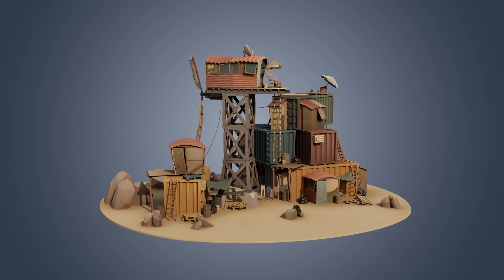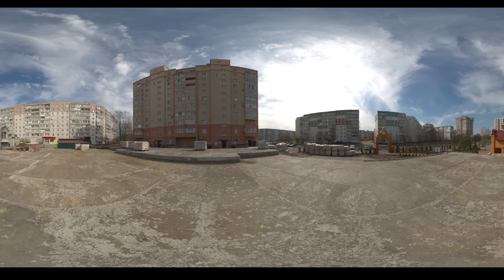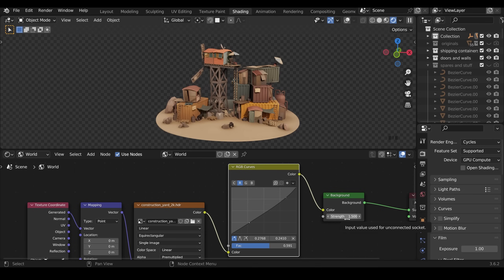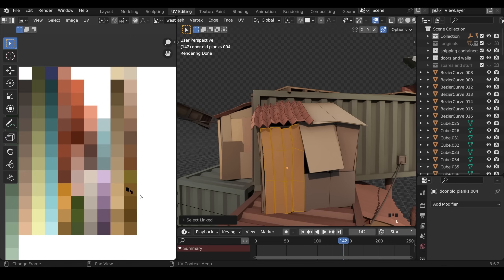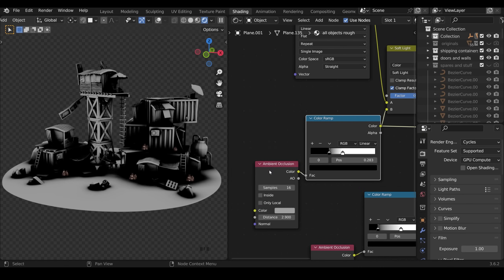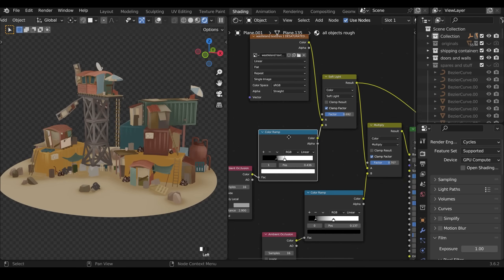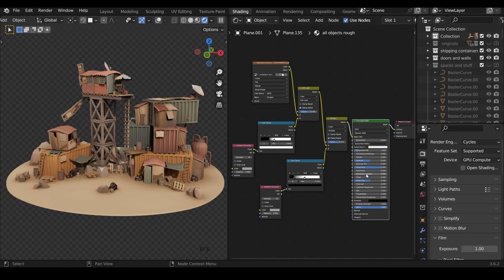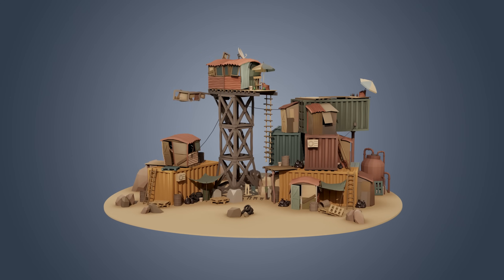The Secret to Stunning Low Poly Rendering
I've been experimenting with some different techniques in rendering low poly scenes and thought I would share the results with you. I'm trying to create a really oversaturated look using the ambient occlusion node with some different blending modes in the mix shader. ITs a very easy simple thing to do but can also look quite fun.

recommended graphics tablet:
Display Tablet
my choices:_
Display Tablet
XP Pen pro 16 - 22
Graphics Tablet
Wacom one